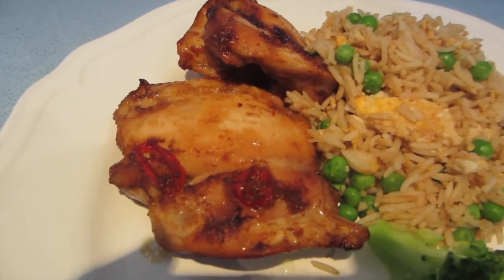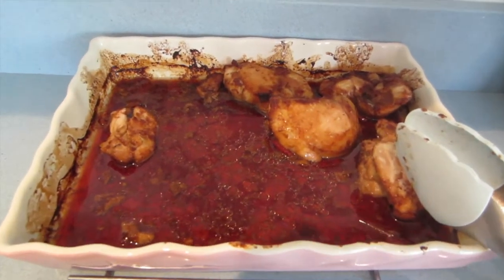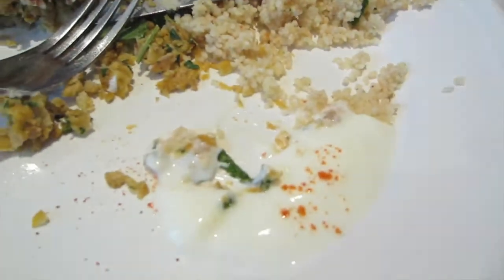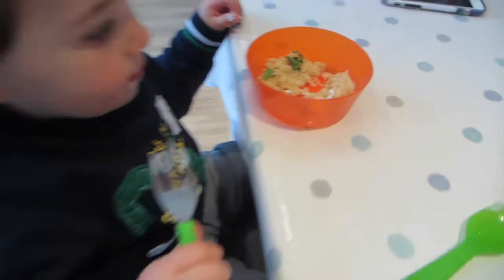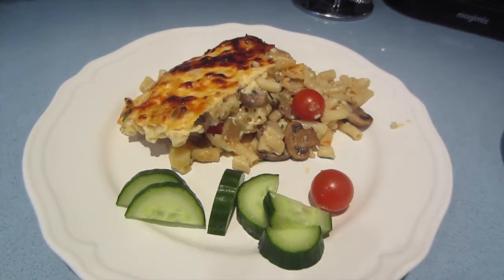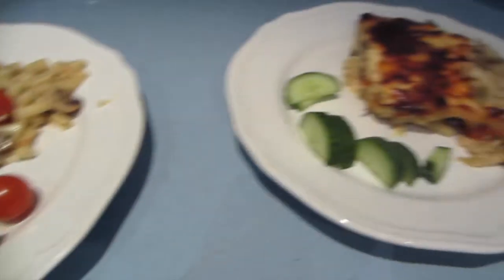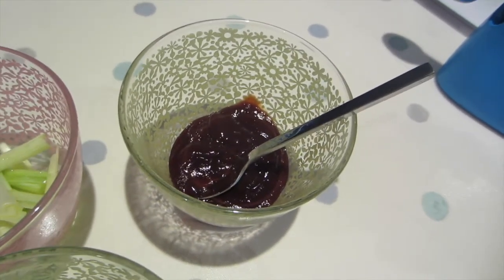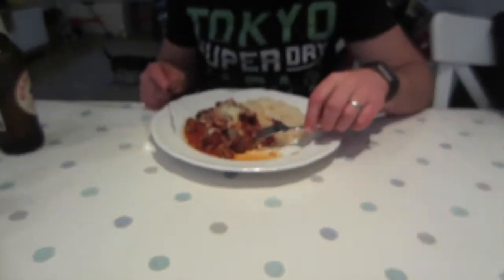Slimming world meal ideas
Meals for the week.

I am a 20-something year old mama with one gorgeous boy, Jackson, who keeps me very busy with all his craziness, and our newest little princess, Florence, who joined us in February 2017. I am married to my equally gorgeous and crazy husband Chris and together, we are just your average family going through normal, everyday family life and we try to capture as much of it as possible!!